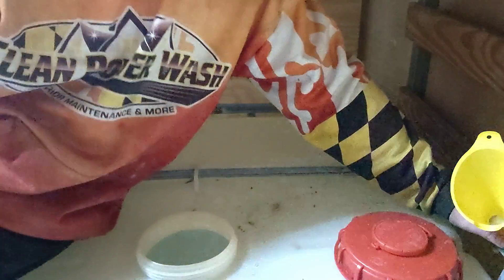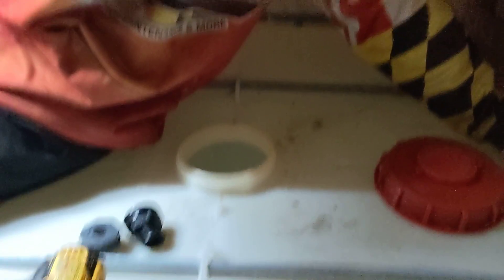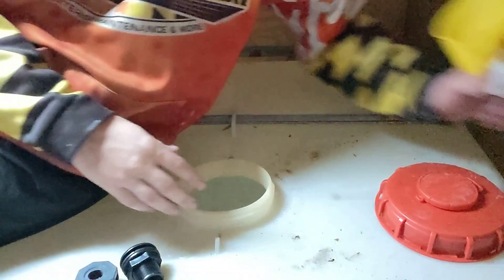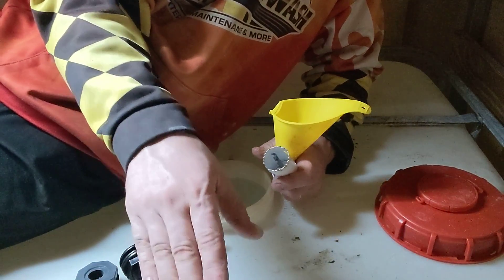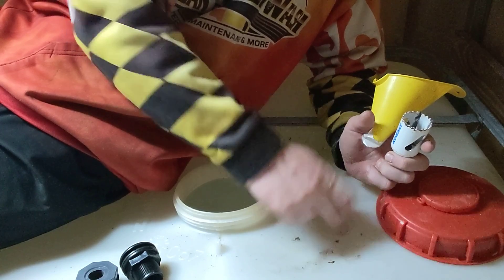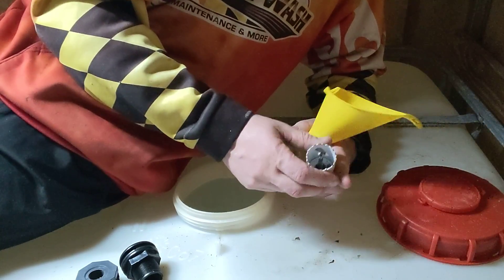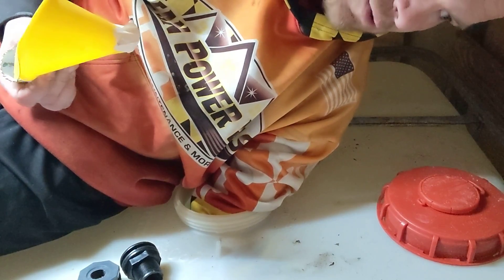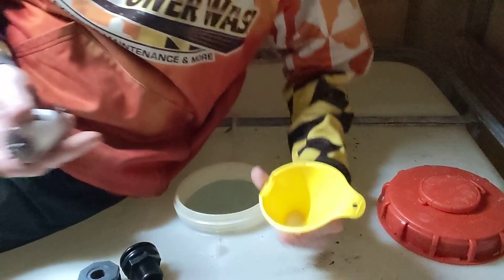How to install a bulkhead in an IBC tote or buffer tank.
Basics of how to install, where to place and any other considerations.   Supply tank, water tank, pressure washer